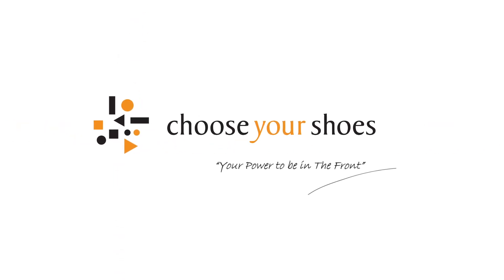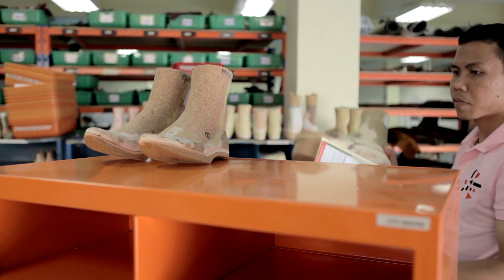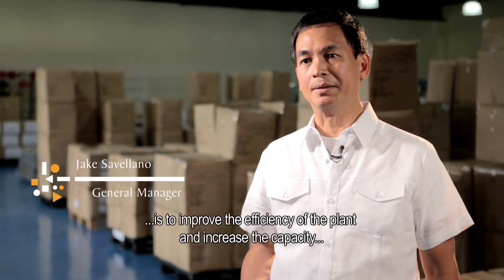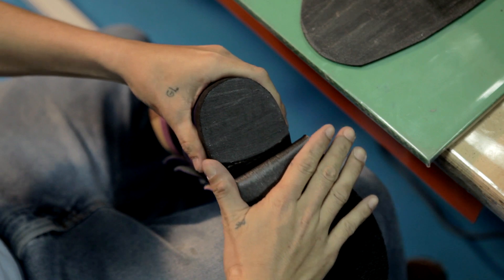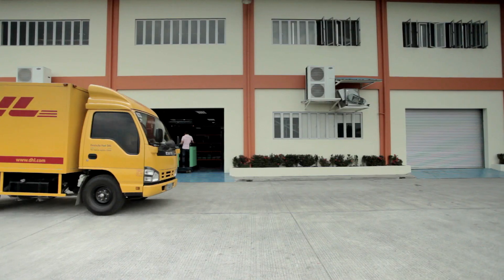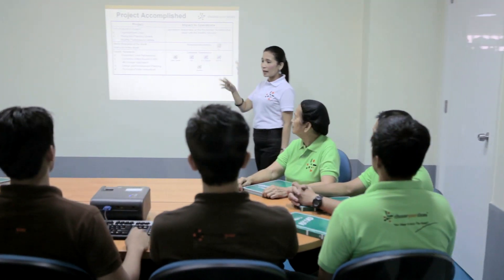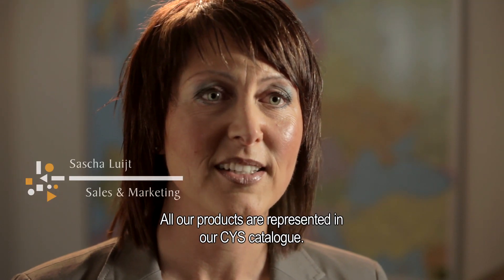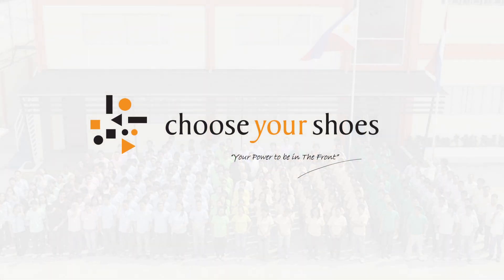CYS COMPANY MOVIE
Find out how Choose your Shoes has organized its custom made orthopaedic shoe production.